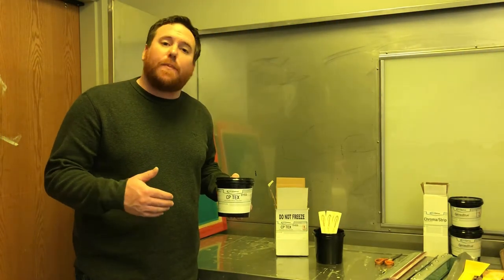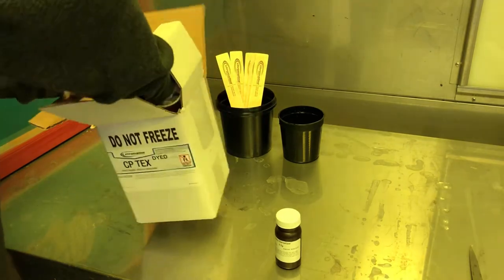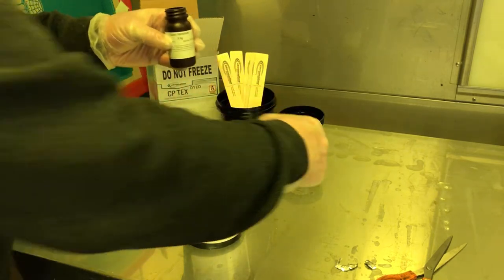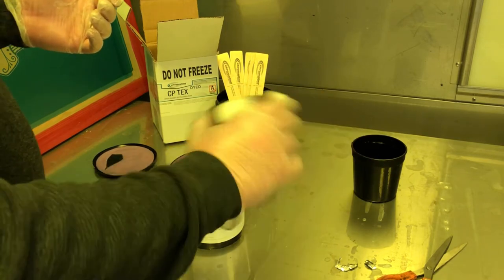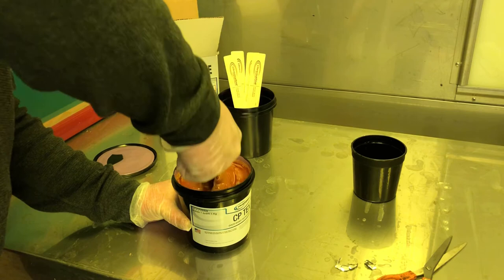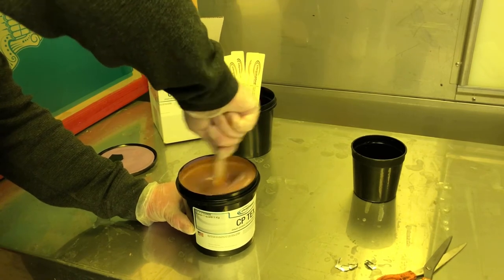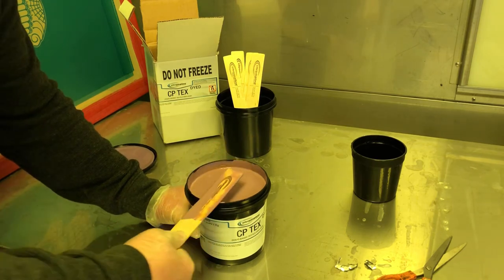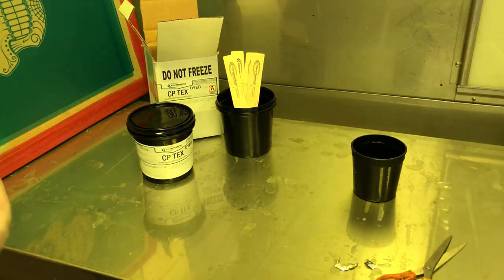Sensitizing Emulsion - QuickTips from the Screen Room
This video demonstrates the process of sensitizing dual cure and straight diazo based emulsions.